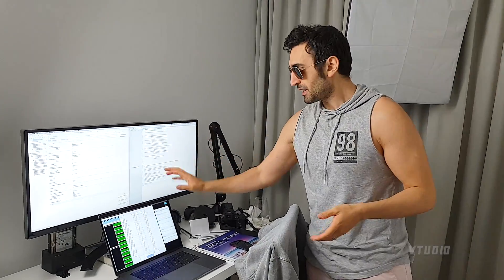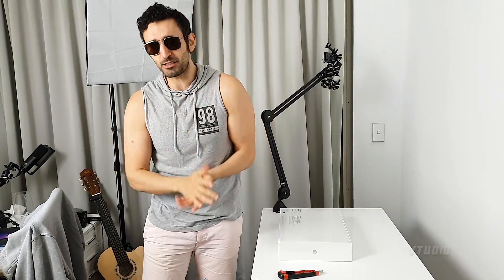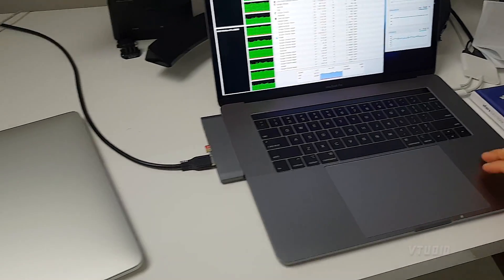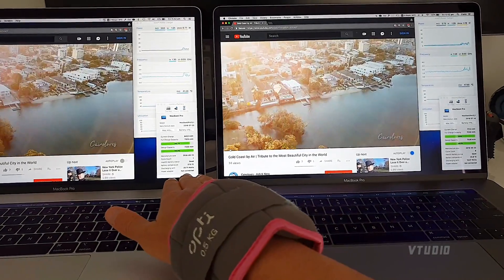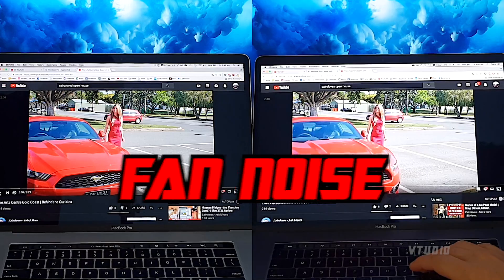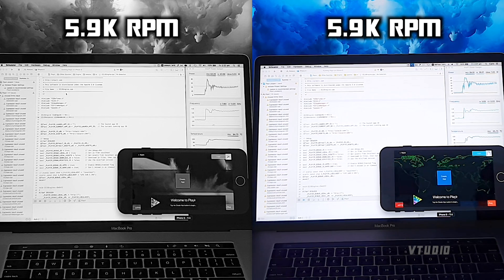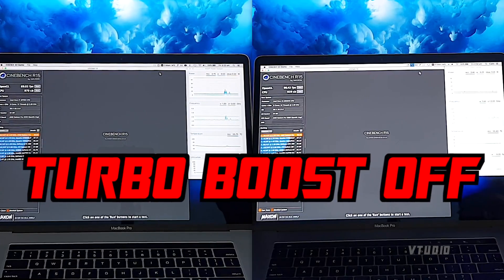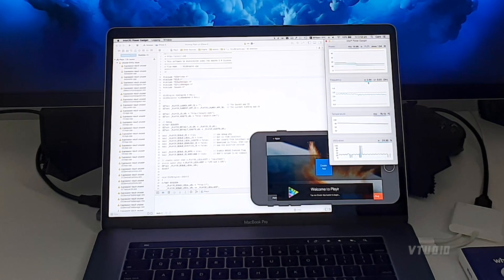MacBook Pro Fan Noise Review | i7-8750H 555X vs i9-8950HK 560X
FAN NOISE... If you plug these babies into an external monitor they like to let you know. In this video we jump into the world of Radeon Pro graphics letting you know how much of a difference you get between the Base configuration with its 555X card against the Max configuration with its 560X.

It's not a like for like test as in we are pitting the Base i7 2.2 16GB RAM and a 256GB SSD against a 32GB 4TB i9. But, it's enough to conclude certain differences.

RESULTS
They both kick up the fans just as fast and just as loud.
The Base configuration slows down the fasts 15-50 seconds quicker than the Max configuration.
If you disable turbo boost the Base configuration will run a lot quieter.
To get a sensible noise profile on the Max configuration you need to power limit the CPU which gets you more performance than the Base, but requires a lot of app specific tweaking.

MUSIC
Vibe Tracks - TBF3
Otis McDonald - Ever Felt pt. 2